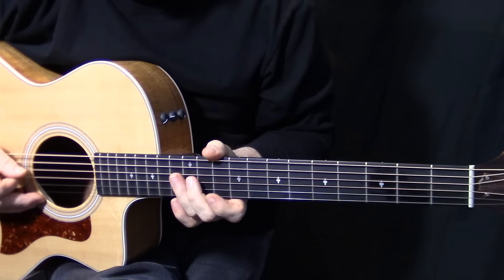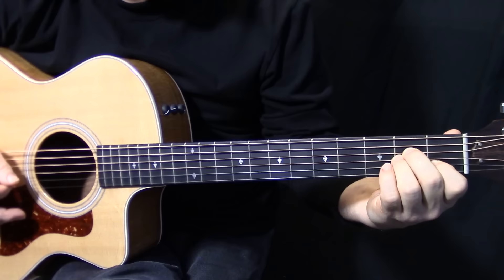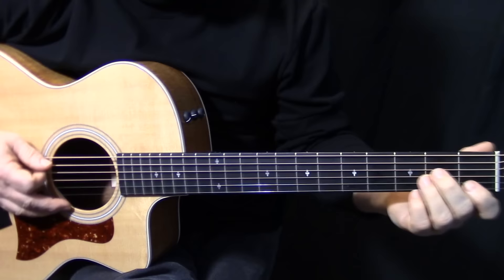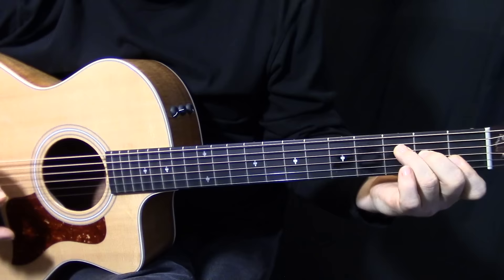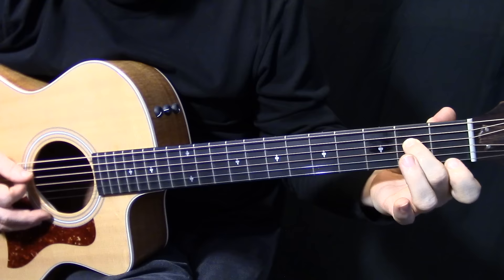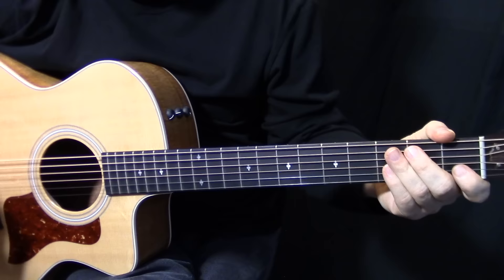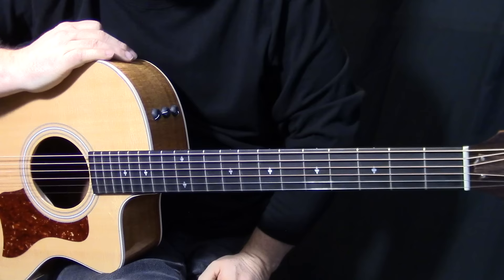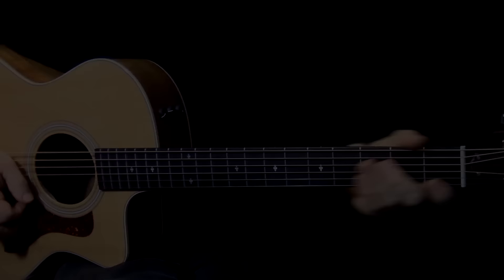how to play Angie on guitar by the Rolling Stones - acoustic guitar lesson_tutorial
For more information on this lesson and the TAB go

🎼My tabs are now hosted on Musicnotes
(except my Christmas tabs which are on my website)

An acoustic guitar lesson on how to play Angie by the Rolling Stones. Angie was the first single off of "Goats Head Soup" which was released in 1973.